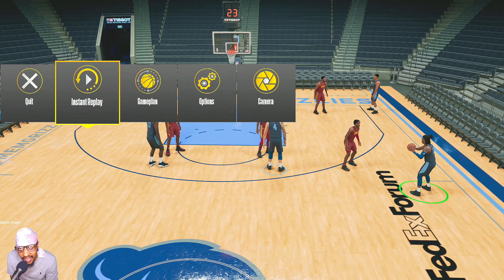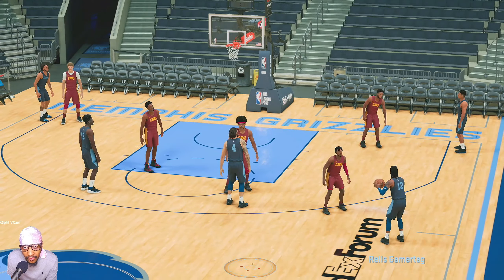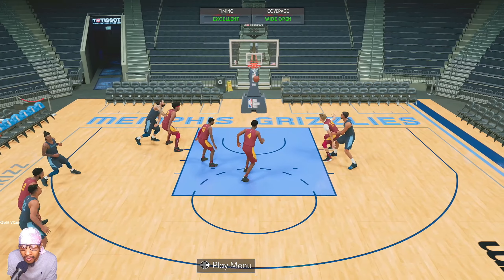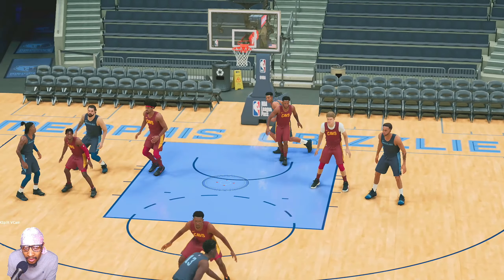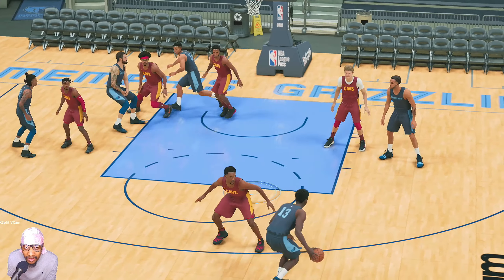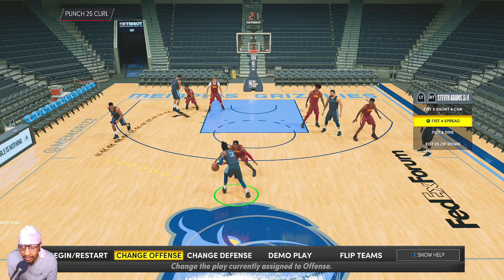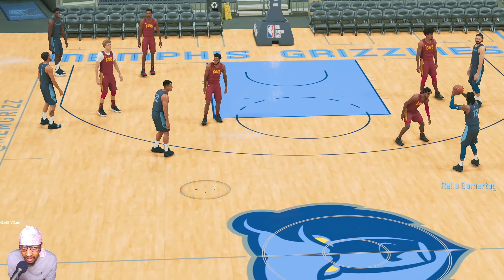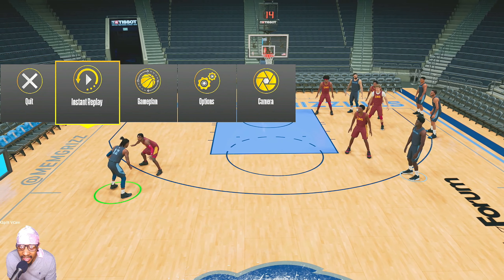4 Grizzlies Money Plays In Next & Current Gen NBA 2K22 | Playbook Tutorial For MyTeam MyNBA & PNO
Quick video going over 4 plays in the Memphis Grizzlies playbook in NBA 2K22. These plays are really simple but good at getting open 3's and good for elite players like Ja Morant and will work in any mode: MyTeam, MyNBA, and PNO.

0:00 Intro & Fist 91 Side
3:07 Quick 5 Out Floppy
5:49 Quick 14 Series
7:49 Punch 25 Curl
10:01 Other Plays & Outro